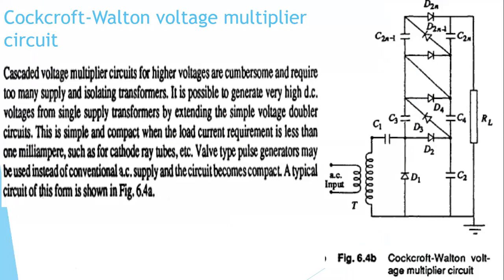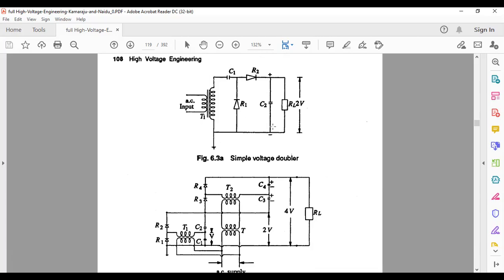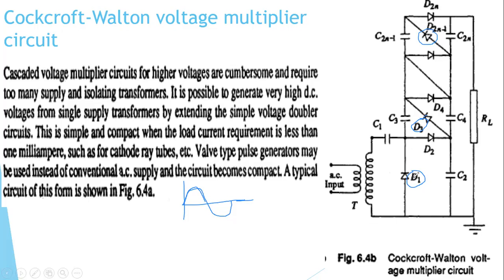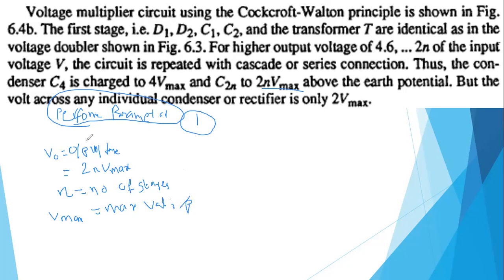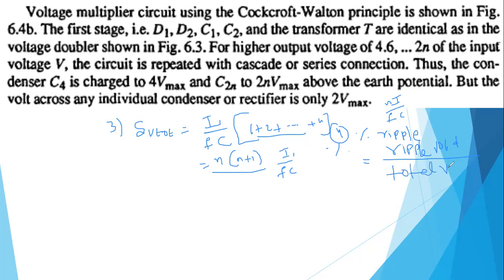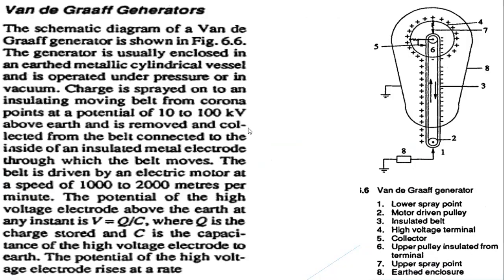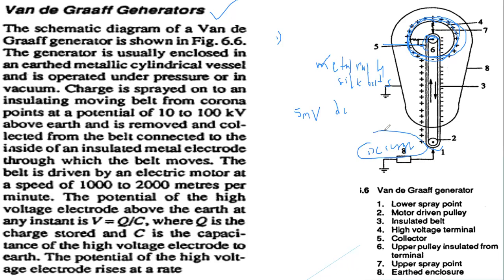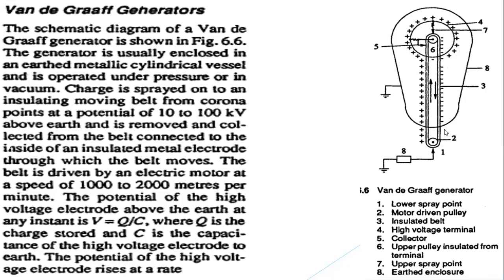JNTUK R16 IV EEE IISEM UNIT3 HVE VANDECROFT GENERATORS